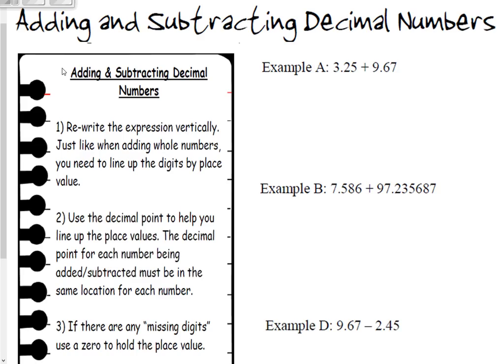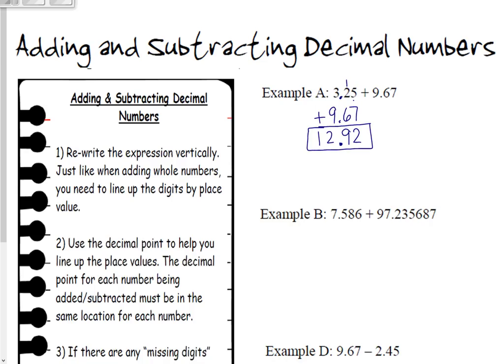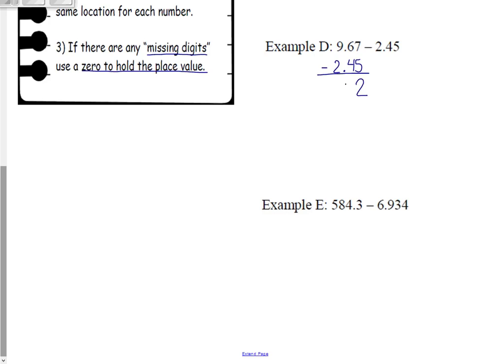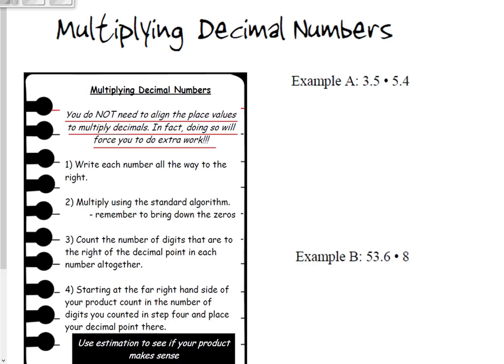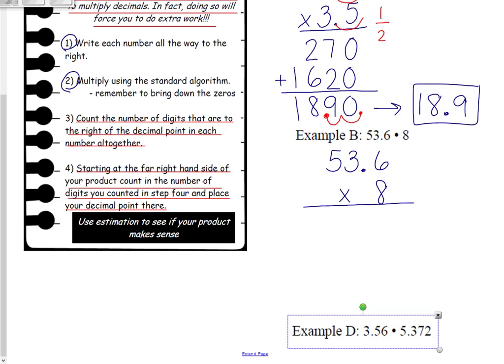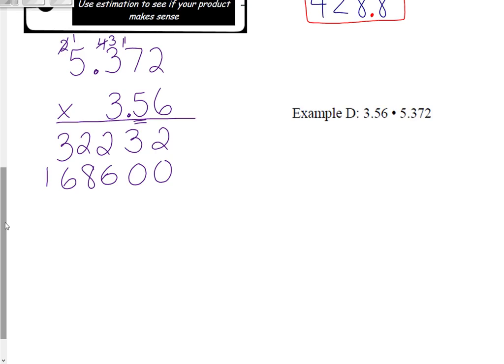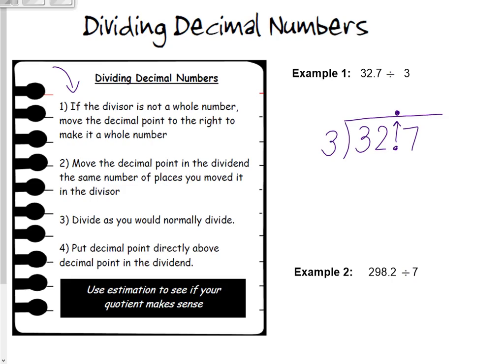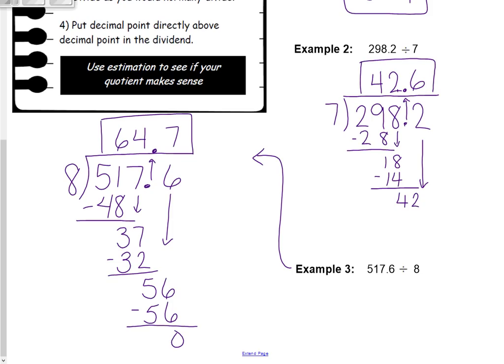5.NBT.7 Notes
Notes on Operations with Decimals